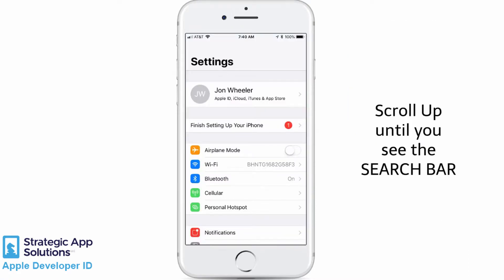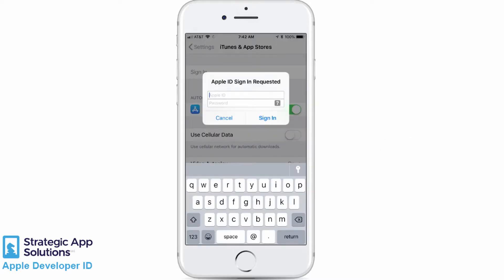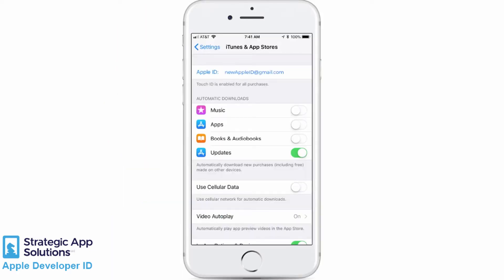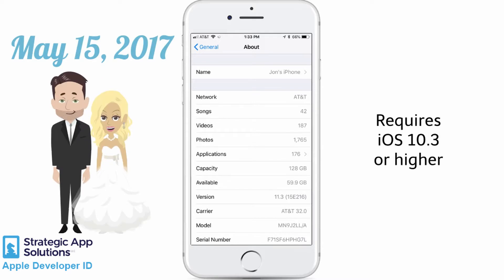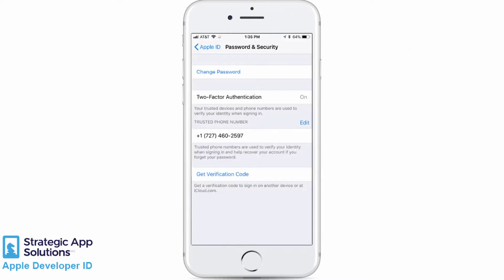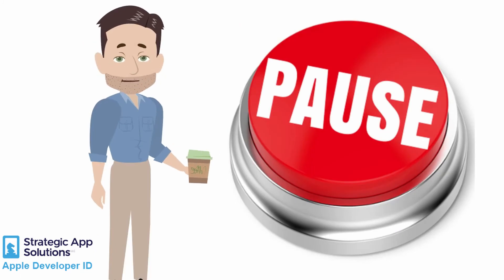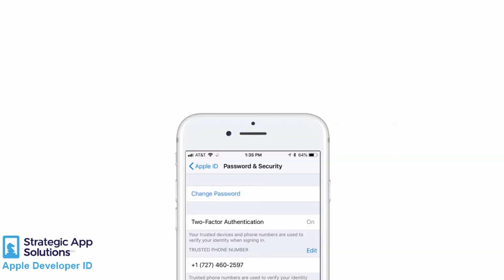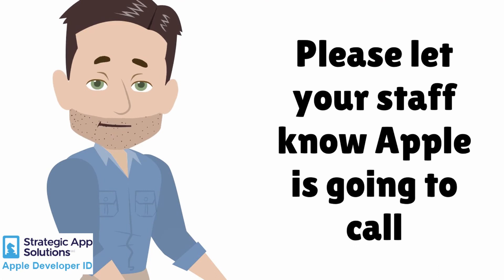Apple Developer ID Enrollment Prep Instructions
Please follow these instructions to create your Apple Developer Account.

Step 1 1:18
 - Creating Your Apple ID

Step 2 3:50

Sub Chapter 2 7:10
 - Advancement for those with "Two-Factor Authentication ON"

Step 3 7:13
 - Erollment Verification Call